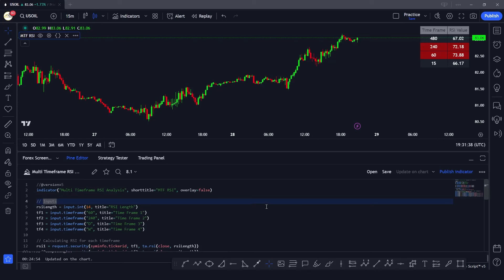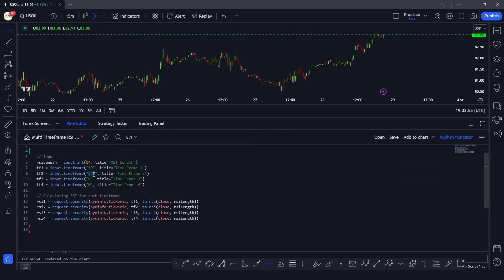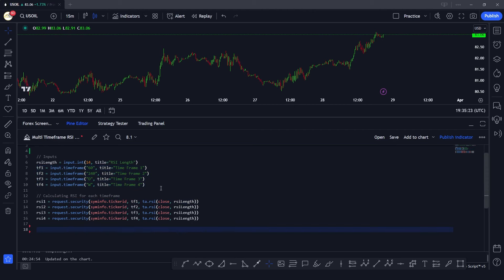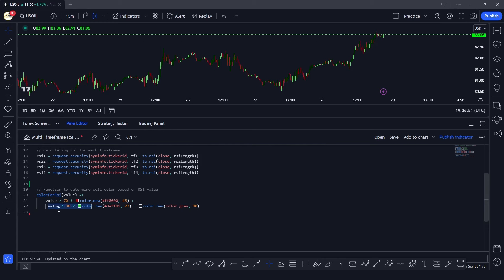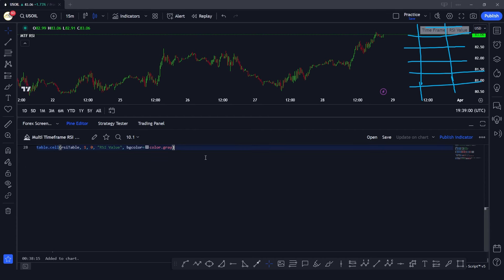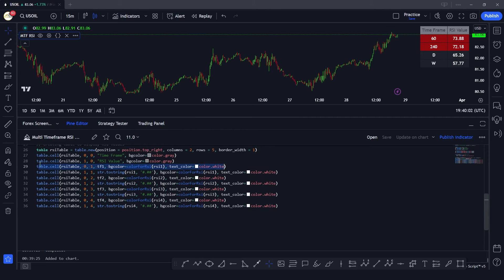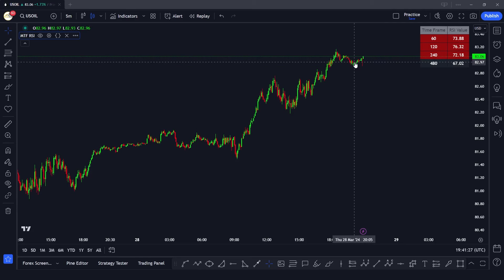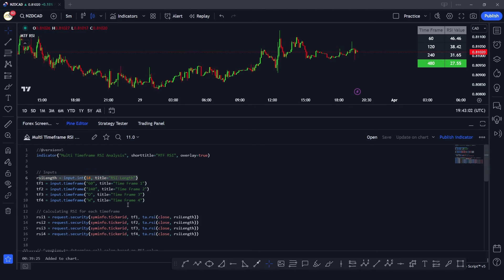Multi-Time Frame RSI Indicator In Pinescript | Lesson 34 | PineScript Course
🌟 Welcome to our latest tutorial video, "How to Make Your Custom Multi-Time Frame RSI Indicator in Pine Script"! 🌟

Dive into the world of advanced trading indicators with our in-depth Pine Script tutorial. The Relative Strength Index (RSI) is a pivotal momentum indicator that helps traders identify overbought or oversold conditions in the market. This video takes your trading strategies to the next level by teaching you how to create a custom Multi-Time Frame RSI Indicator in TradingView using Pine Script, the platform's native scripting language for crafting personalized trading indicators and strategies.

What You'll Discover:
Introduction to Multi-Time Frame Analysis: Understand the advantages of analyzing multiple time frames simultaneously to enhance your trading decisions.
Expert Tips and Tricks: Gain valuable insights into optimizing your RSI indicator, including ways to adjust sensitivity, reduce lag, and tailor the indicator for various market conditions.
Practical Application: Witness the Multi-Time Frame RSI Indicator in action through real chart examples and detailed analysis, helping you understand its practical application in live trading scenarios.